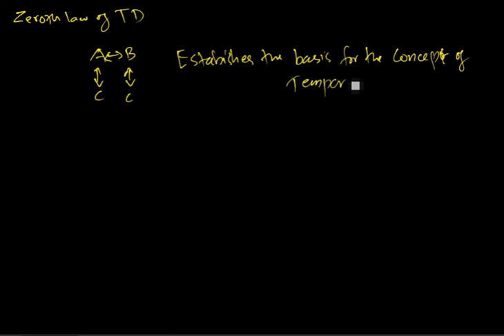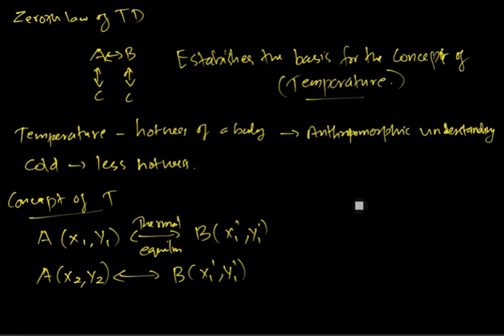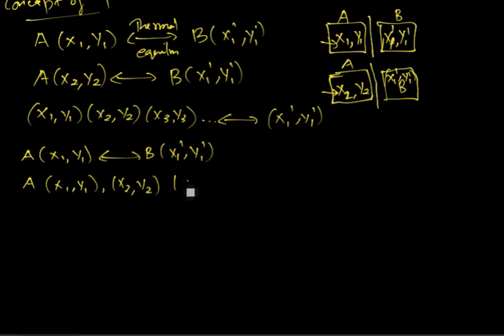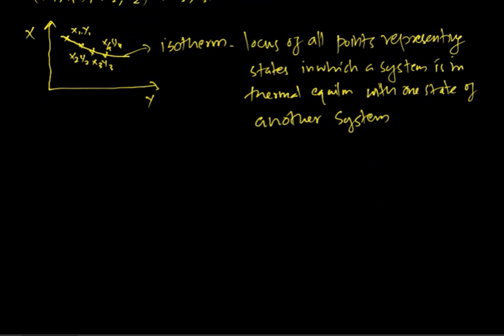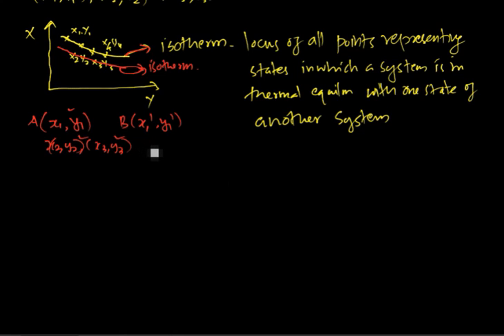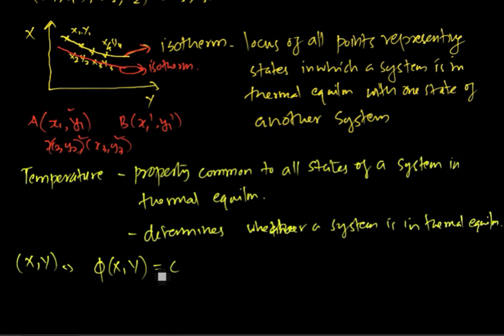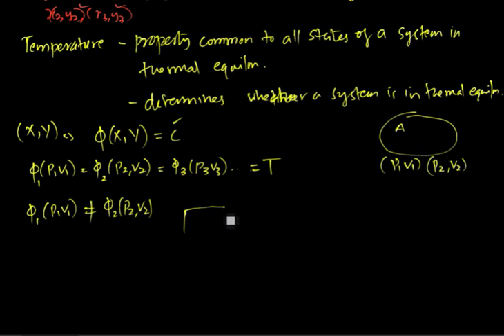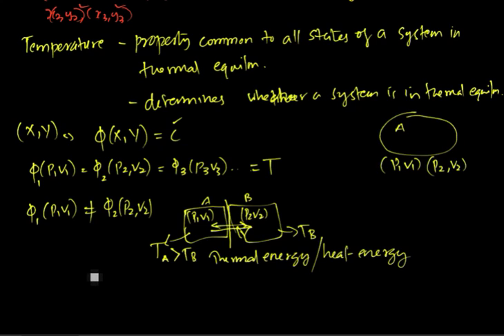1 2 Concept of Temperature